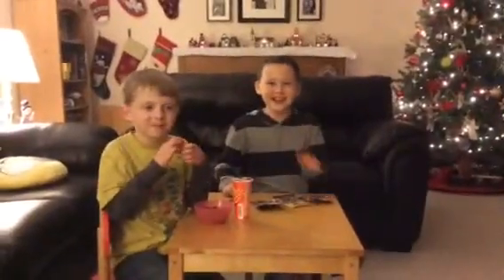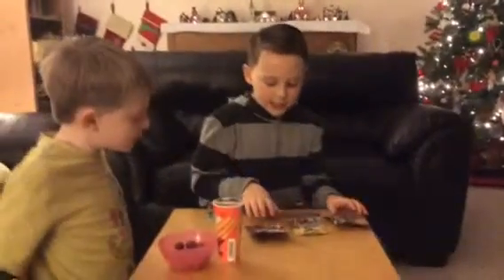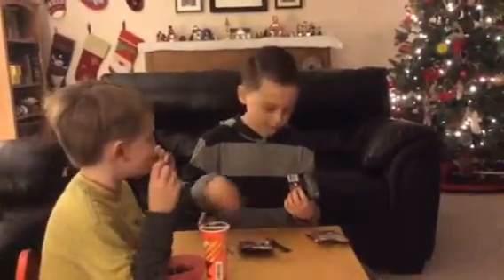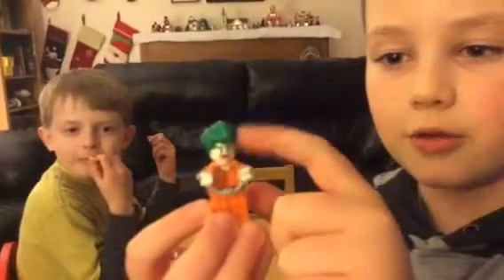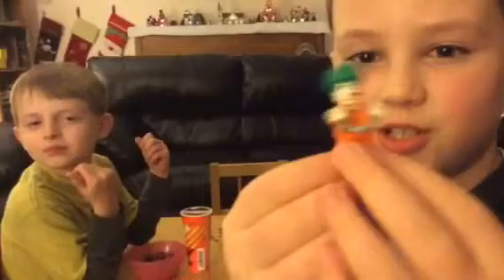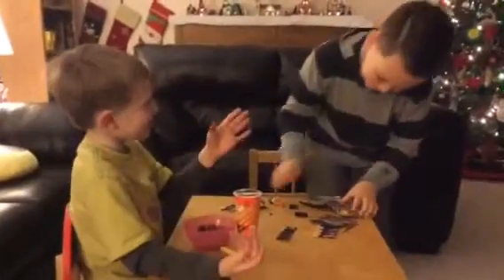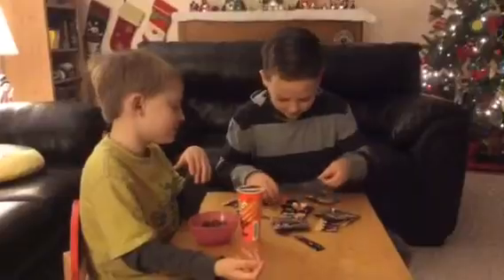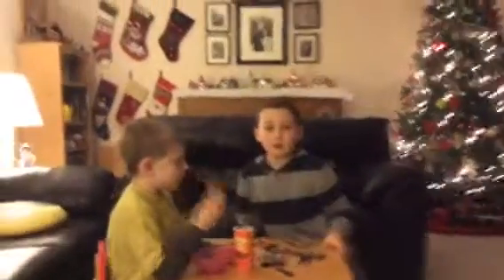Lego Mini-figure Series 20 unboxing - Lego Batman